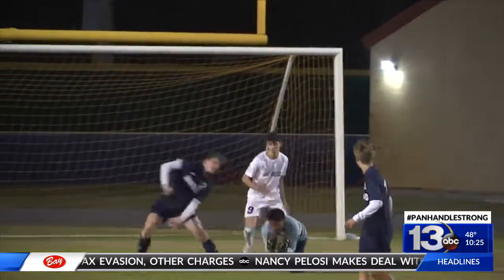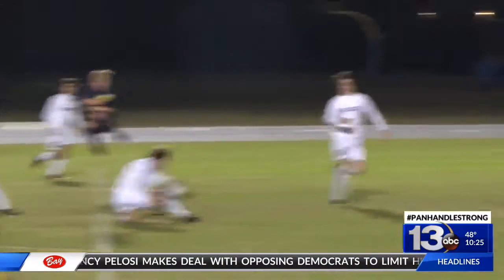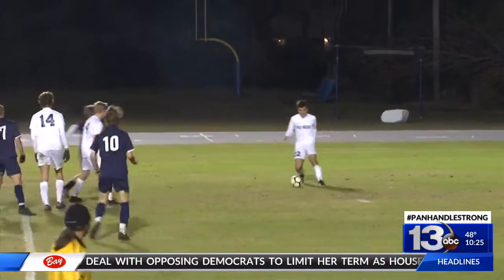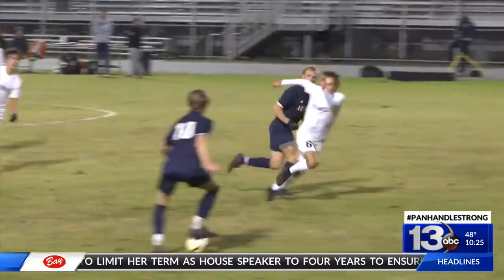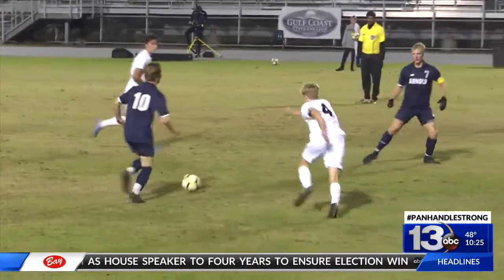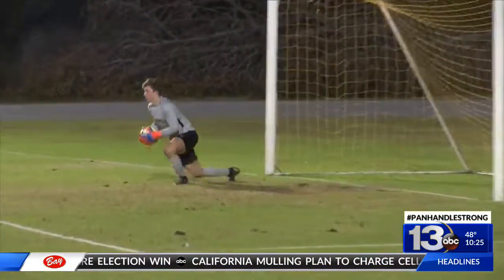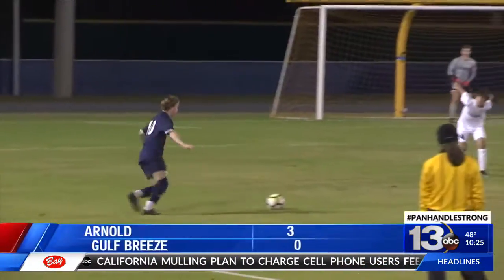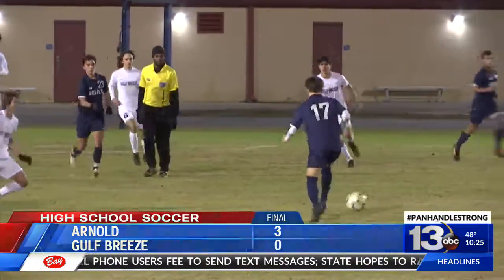Arnold sends Gulf Breeze packing with shutout